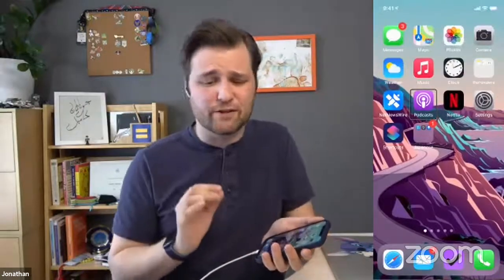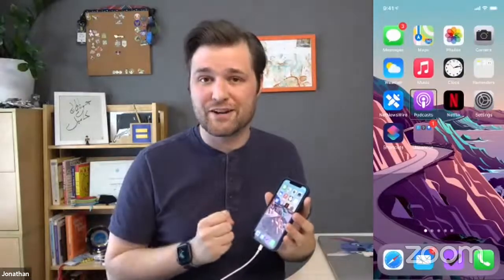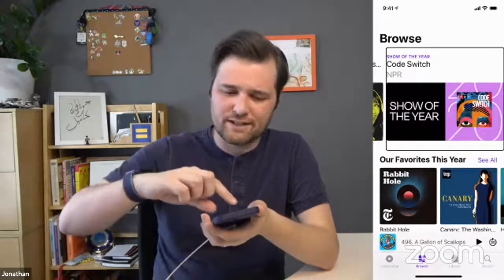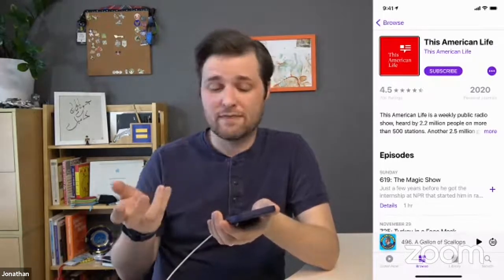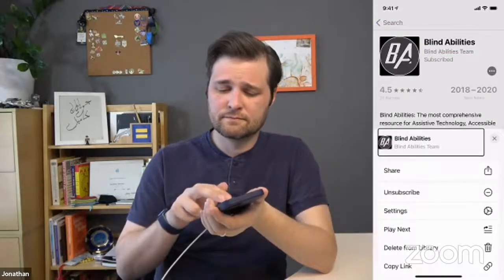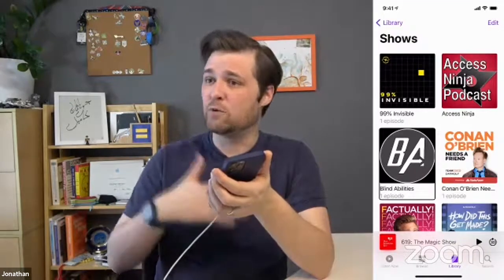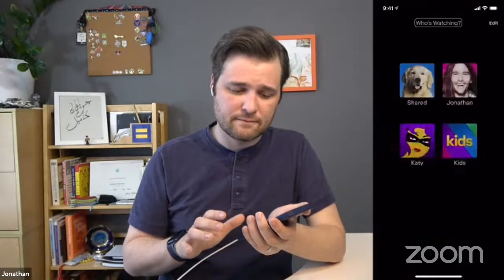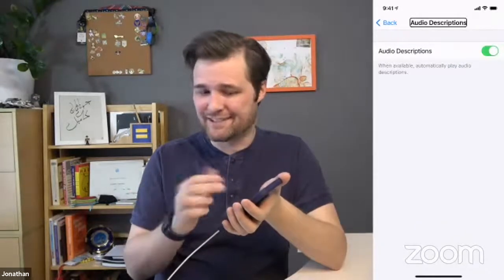What Did We Learn This Week: Episode 7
This is the show where Minnesota State Services for the Blind Technology Specialist Jonathan will share technology tips, tricks, and short lessons that he has provided to customers over the last week with you.

This Weeks Topics: Learn how to use the BARD Mobile App, how to get business information from Siri, and start learning about podcasts.